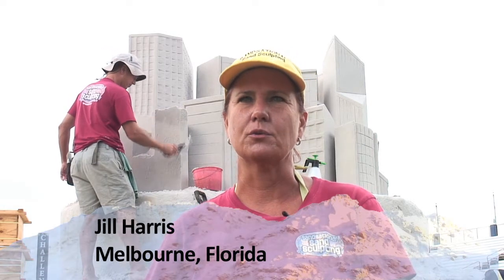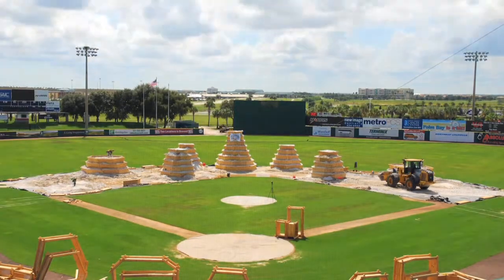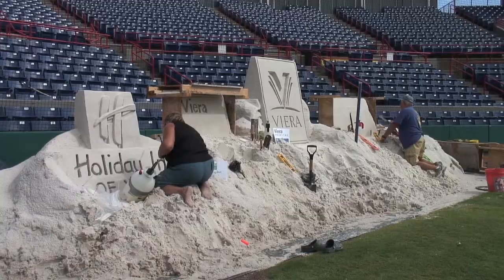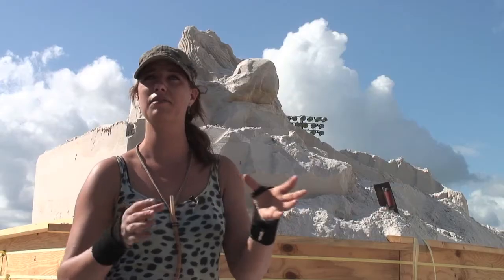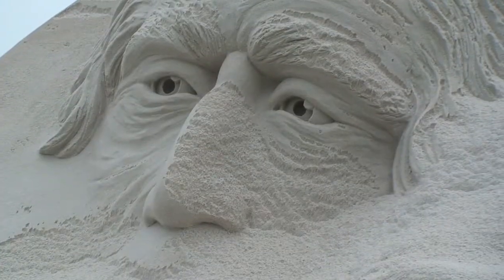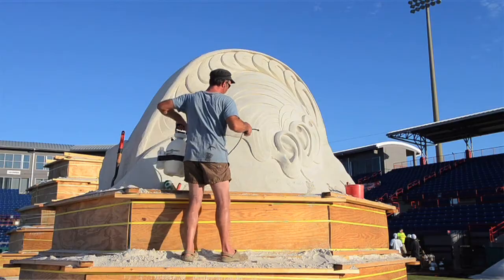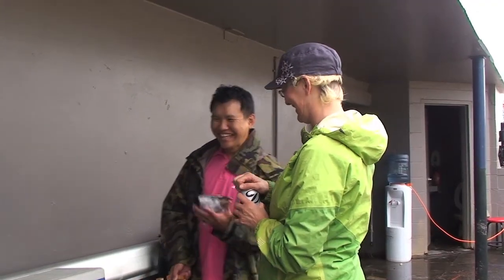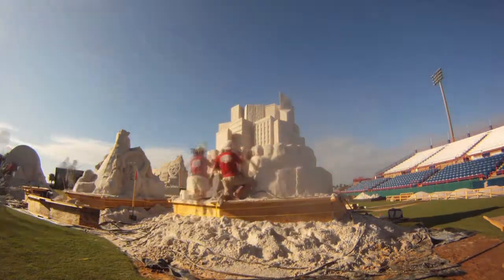Art of Sand 2011: Secrets of sand sculpting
Jill Harris and other artists share the secrets behind the giant sand sculptures that were on display during the Art of Sand festival on Florida's Space Coast. Video by Chris Kridler, Sky Diary Productions